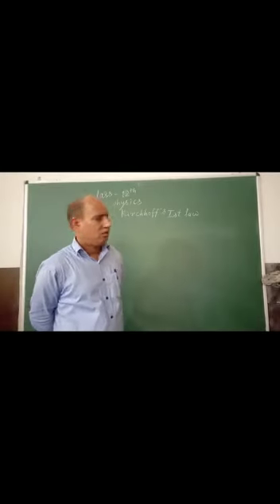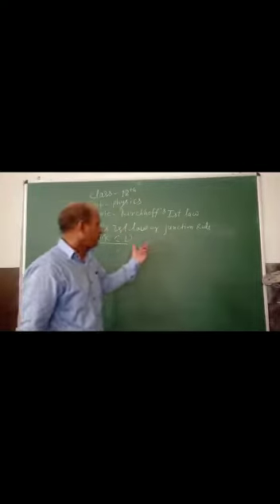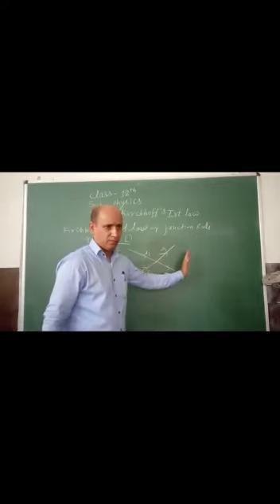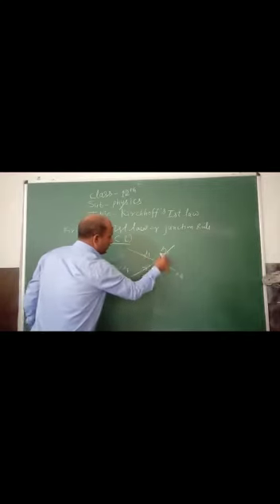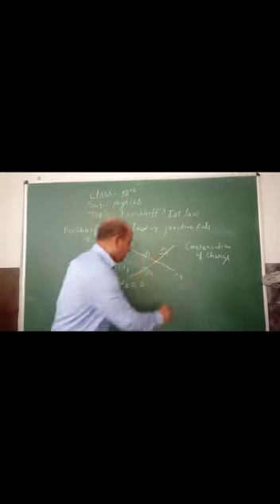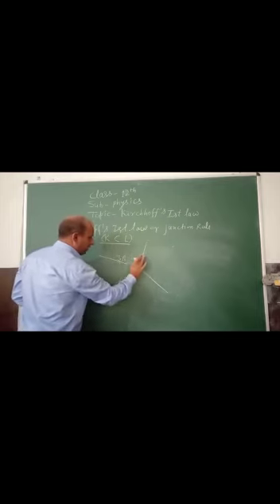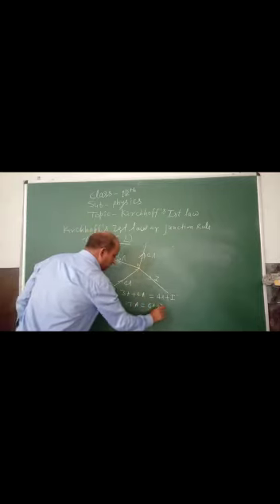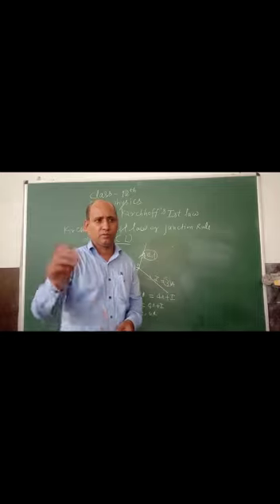12th Science class ( Kerchhoff's 1st law)